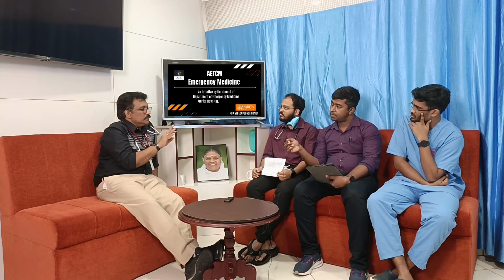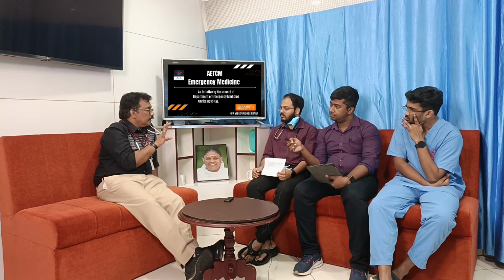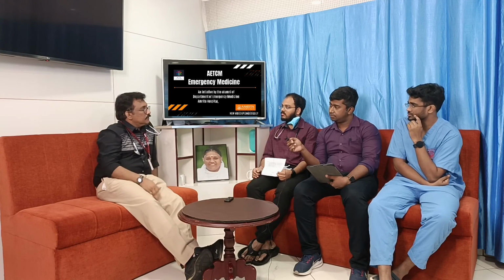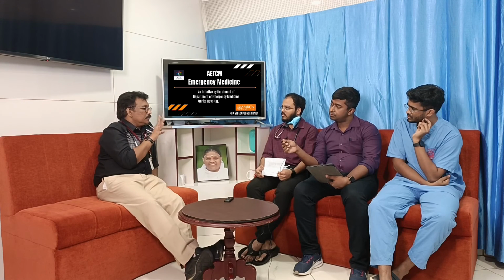General Medicine Case Discussion || Lymphadenopathy